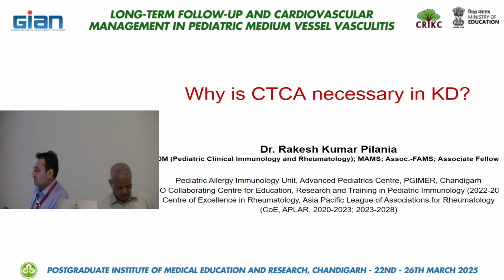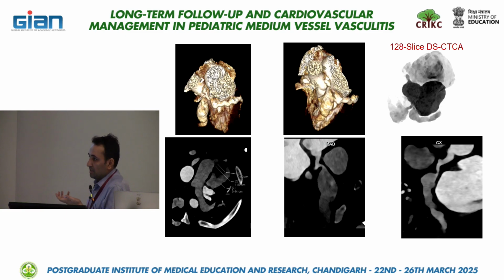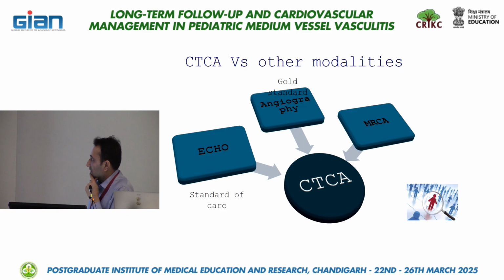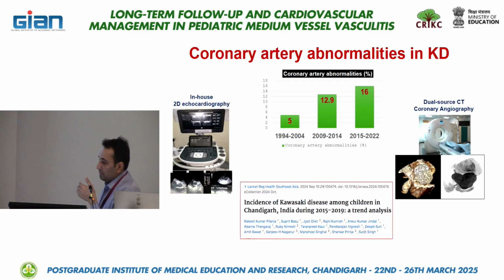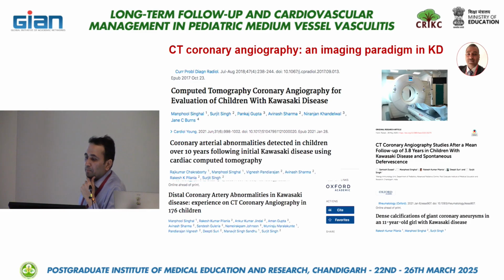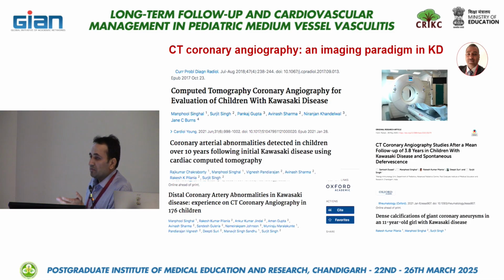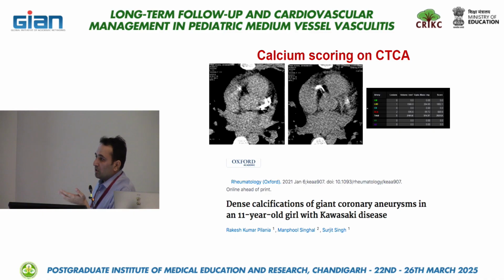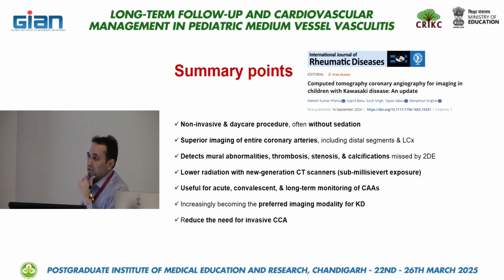L19 Why is CTCA necessary in KD?